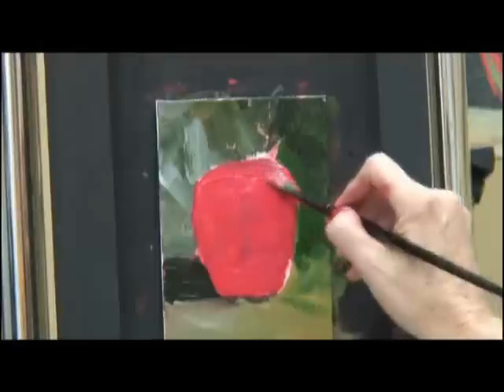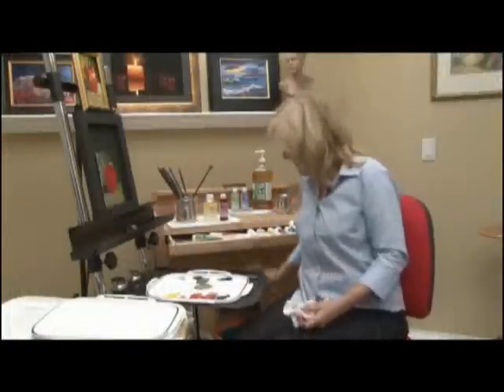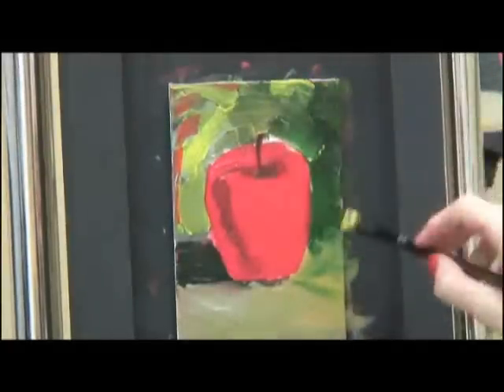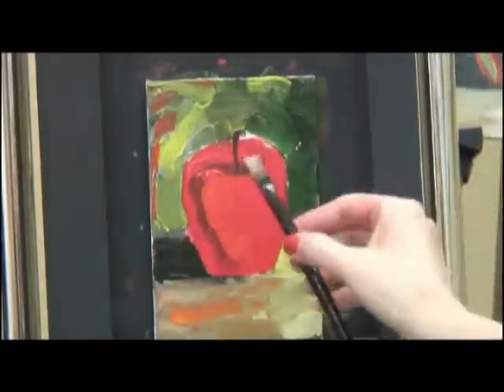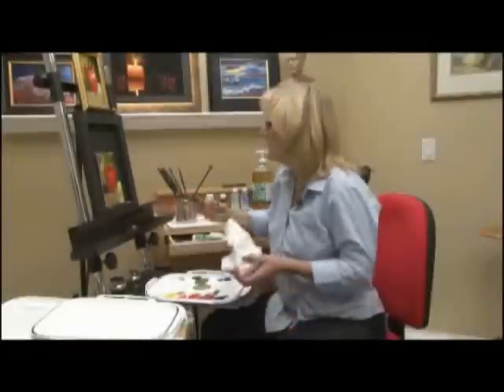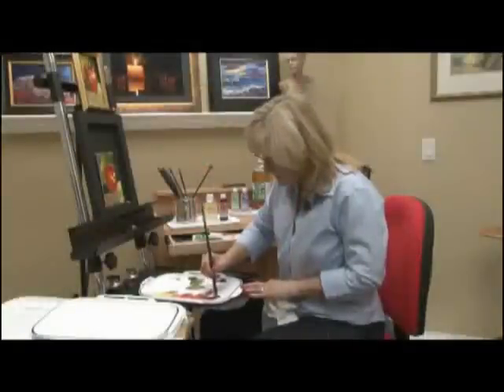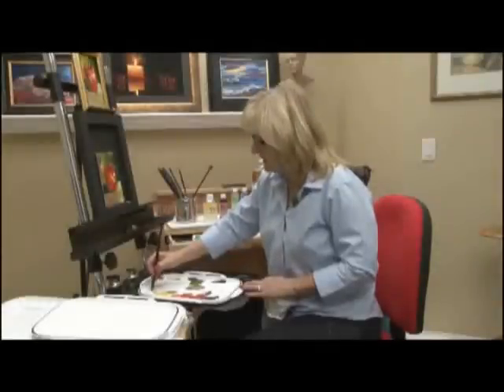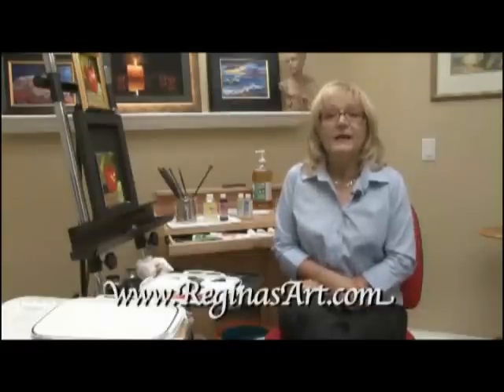My First wOil Painting Project with Water Mixable Oils: Part 4/4 video by ArtistSupplySource.com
wOil main features:
* Looks and works like normal oil colors
* Water mixable and water clean up
* Can be mixed with traditional oil colors
* Can be mixed with acrylic colors
* Great for all traditional artist techniques
* Dries faster than traditional oil colors
* Archival permanent colors
* AP non-toxic: Ideal for classroom use

Art materials used:
- wOil (water mixable Oil paints)
- Brushes
- Artelier Airtight Peel-off Palette
- Water Mixable Modified Linseed Oil (makes paint water soluble)
- Turpenoid Natural (brush cleaner)
- wOil Gel Painting Medium (adds thickness to the paint)
- wOil Fast Dry Medium (add it to paint for faster drying time)
- Palette Knife
- wOil UV Gloss Varnish (traditional finish for oil)
- wOil UV Matte Varnish (use it if you want to photograph your painting)